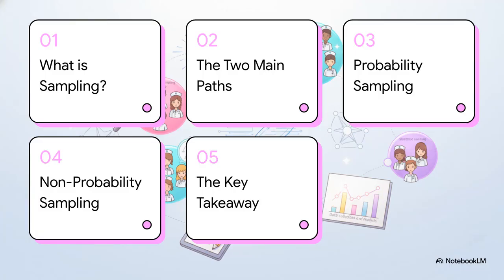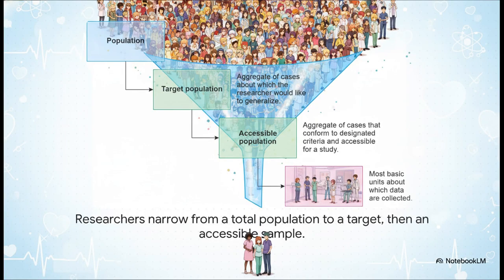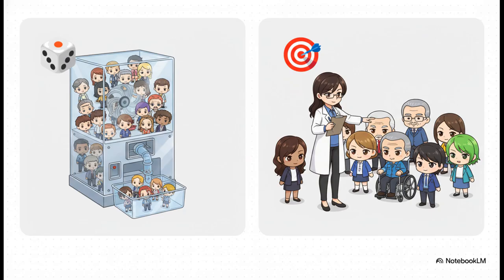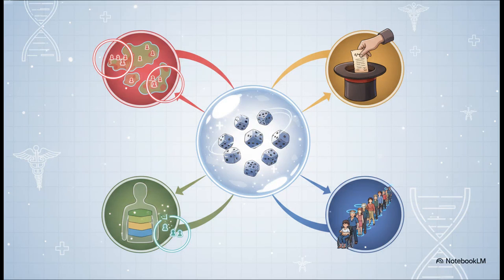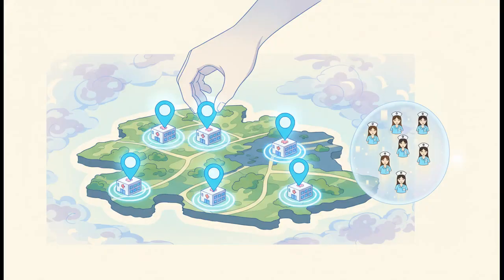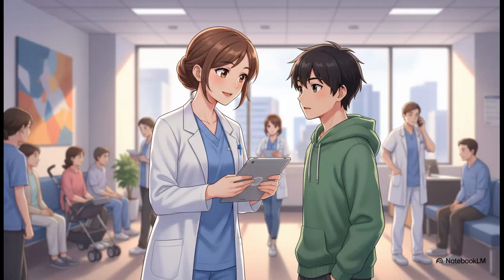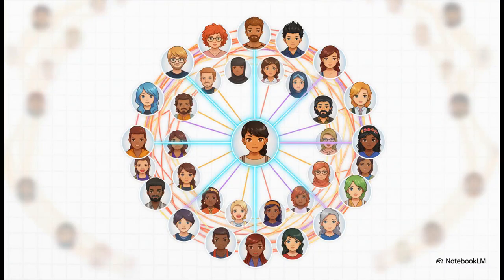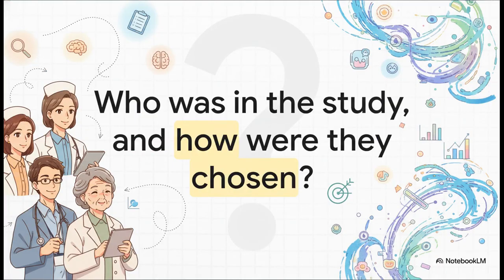Define sampling process. Highlight on the different techniques of sampling E 61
The Sampling Process: A Quick Guide
Sampling is the strategic selection of a subset from a larger population to draw conclusions about the whole. In nursing research, where it is often impossible or unethical to study every single patient or practitioner, sampling provides a feasible way to gather high-quality data.
1. Probability Sampling (Random)
Every member has a known, non-zero chance of being selected. This is the gold standard for reducing bias and generalizing results.
Simple Random: Like a lottery; every individual is chosen purely by chance (e.g., pulling names from a hat).
Systematic: Selecting every $n^{th}$ person (e.g., every 5th patient on a discharge list) after a random start.
Stratified: Dividing the population into "strata" (like age or department) and then randomly picking from each to ensure all groups are represented.
Cluster (Multistage): Randomly selecting entire groups—like choosing 5 specific hospitals in a state—rather than individual nurses across all hospitals.
2. Non-Probability Sampling (Non-Random)
Selection is based on accessibility or researcher judgment. It is practical for clinical settings but limited in its ability to represent the total population.
Convenience: Choosing whoever is available and willing (e.g., surveying patients currently in the waiting room).
Quota: Setting targets for specific groups (e.g., 50 men and 50 women) but filling those spots via convenience rather than randomness.
Purposive: Hand-picking participants who are "experts" or have specific experiences (e.g., interviewing only nurses with 20+ years in ICU).
Snowball: Asking initial participants to refer others they know, which is ideal for "hidden" groups like those with rare diseases.
Sequential: Selecting subjects one by one or in small groups and analyzing data continuously until a conclusion is reached.